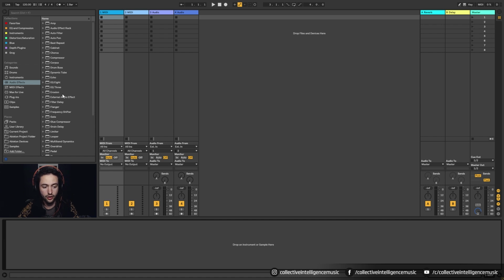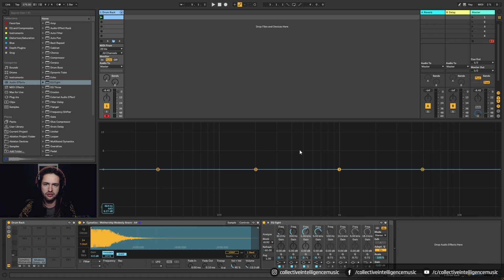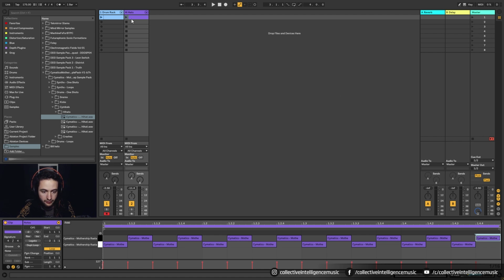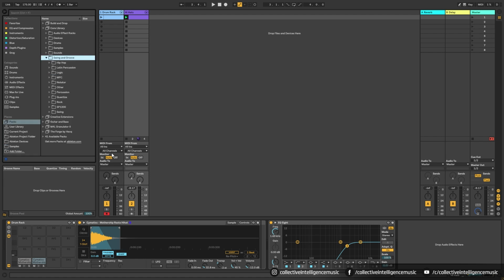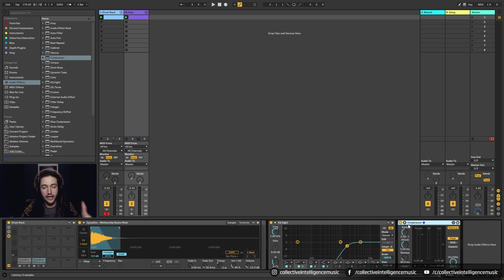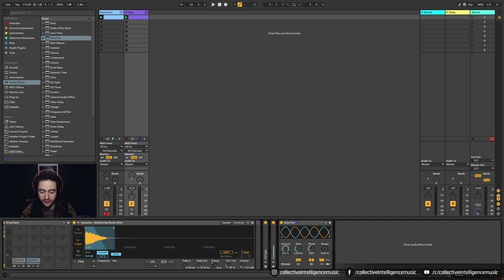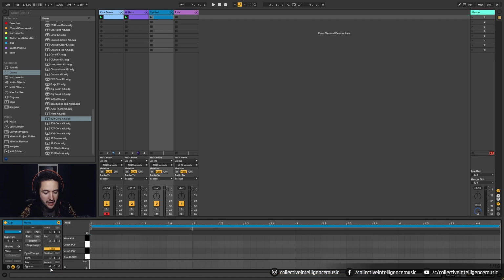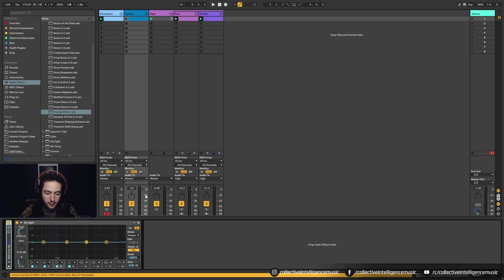Ableton Live 10 for Beginners - How to Create a Drum and Bass Beat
We explore how to create a Drum and Bass beat inside of Ableton Live 10, this video is aimed at beginners but you would be surprised what an advanced producer could pick up along the way!